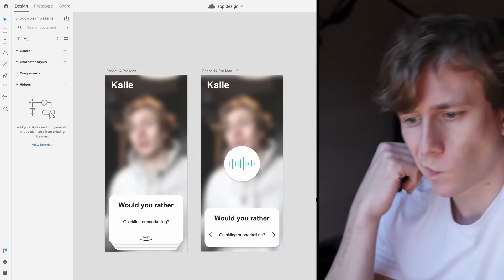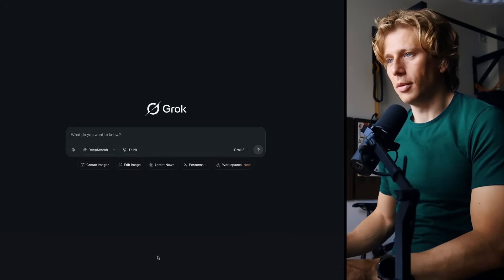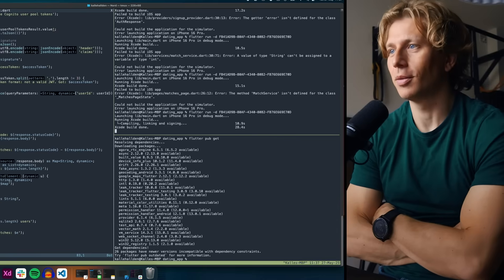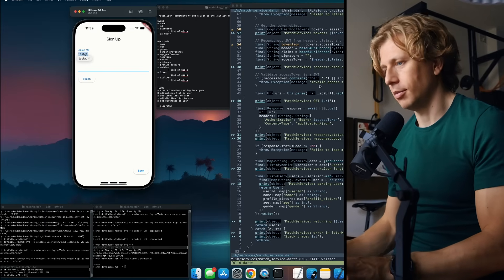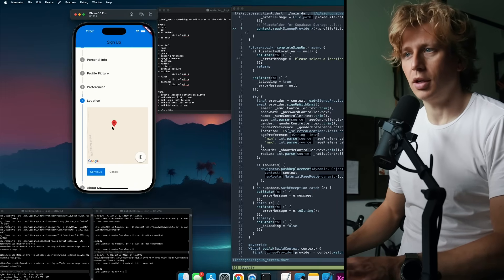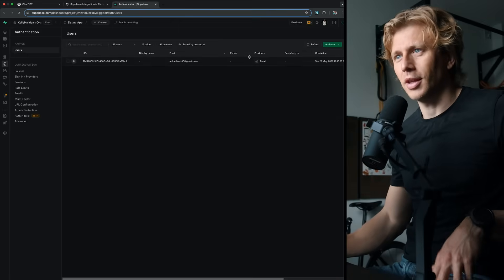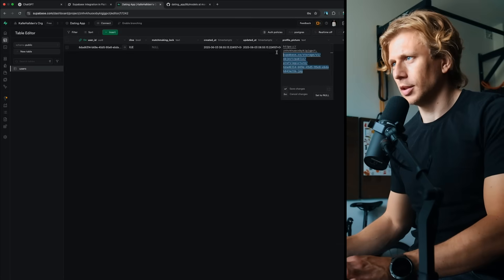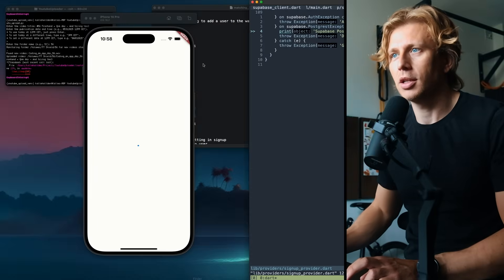Coding a startup - week 19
Camera gear

Main Camera
B- Cam
Main lens
B-cam lens

Main light
Fill light
Softbox main light

Audio recorder